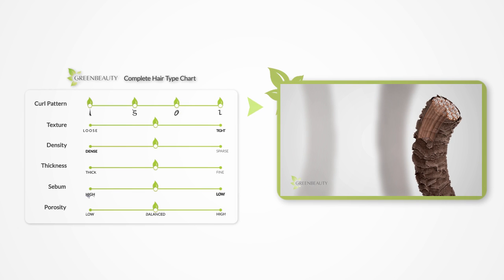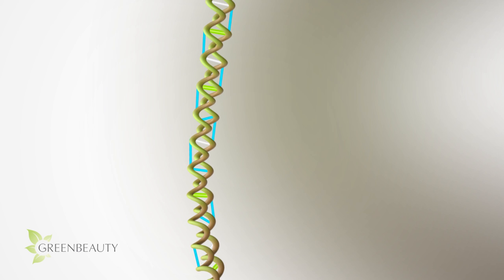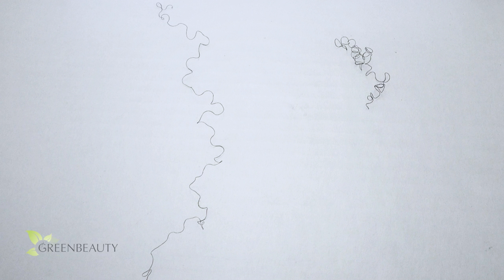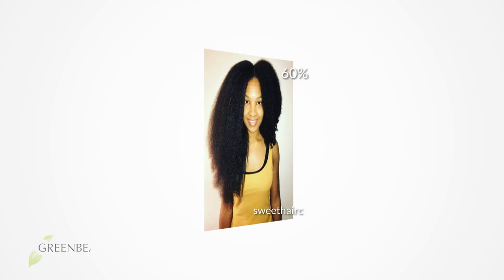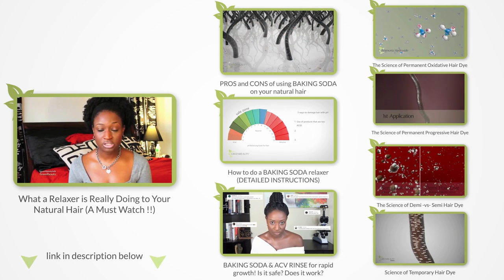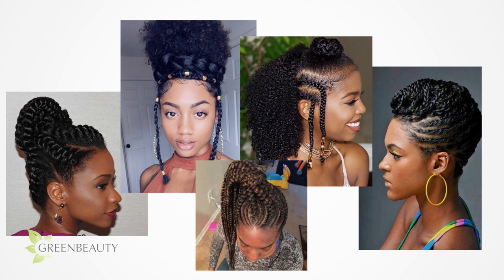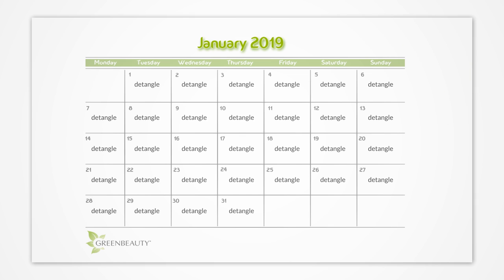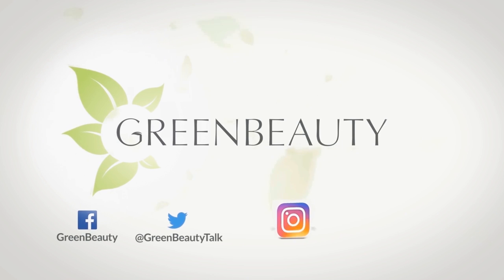HAIR TEXTURE - How to TEST, CHANGE and CARE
Do you ever wonder why your hair shrinks more compared other naturals? That’s due to the difference in our hair texture. I’ll show you how to identify yours, care for it and ways to change it.